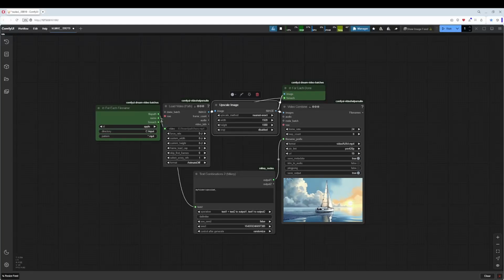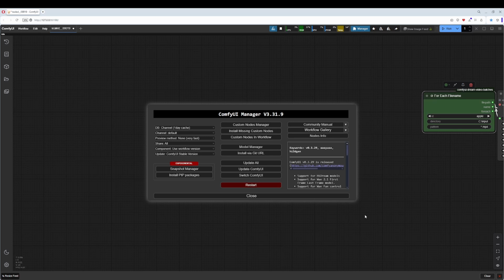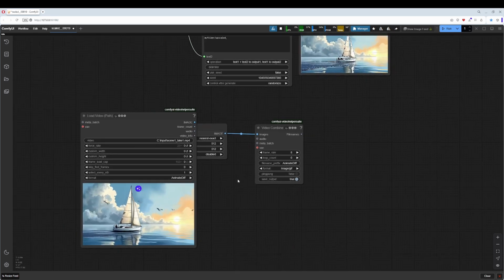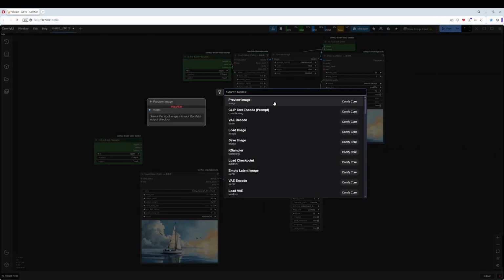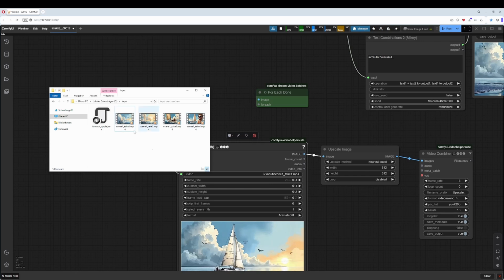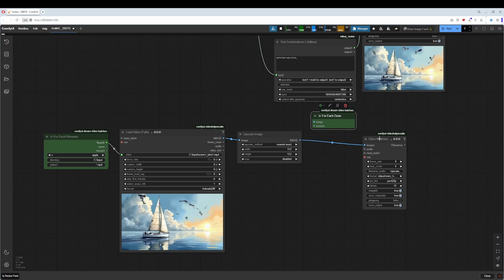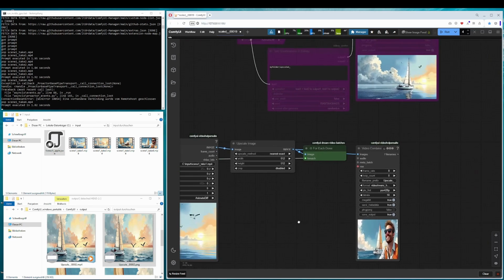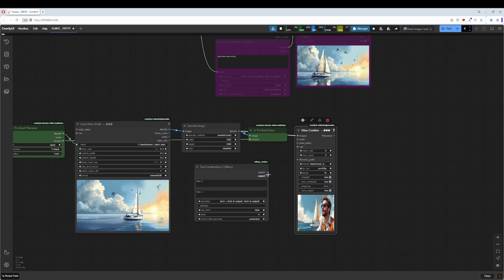Comfyui Batch load Videos with Dream Video Batches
In this video i explain the usage of the Dream Video Batches node to batch load videos by creating a simple upscaling workflow with it.